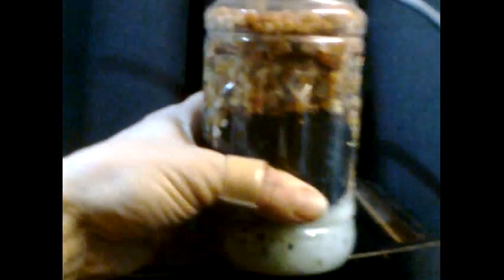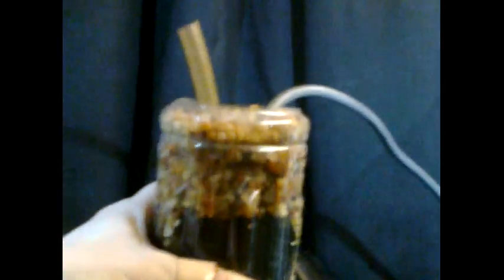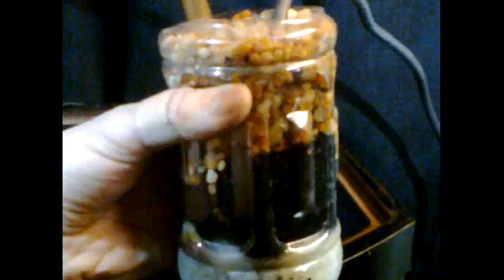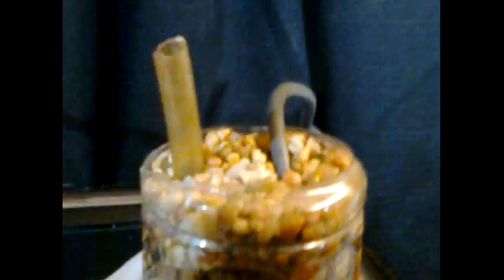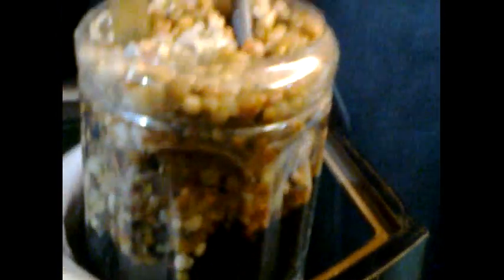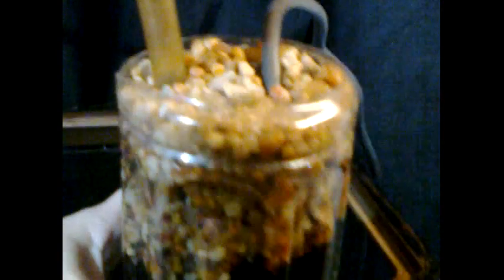CO² Injection & Substrate Heater, Part 3: Heater Details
A rig injecting CO2 into and heating water pumped up through the substrate (gravel). Part 3. (Audio track, slightly damaged, will be replaced later.)